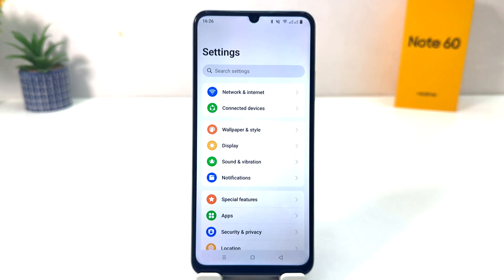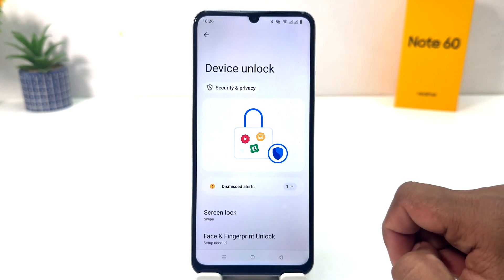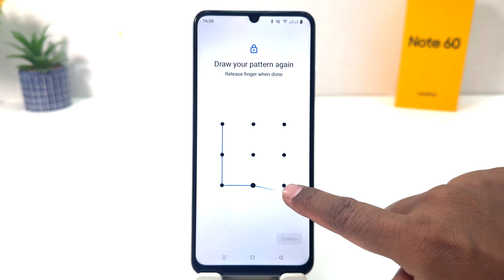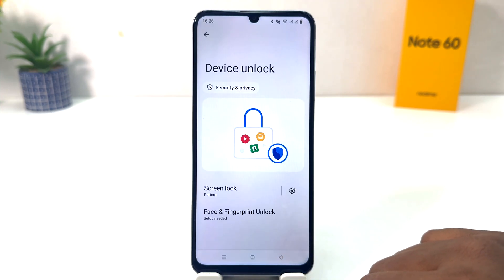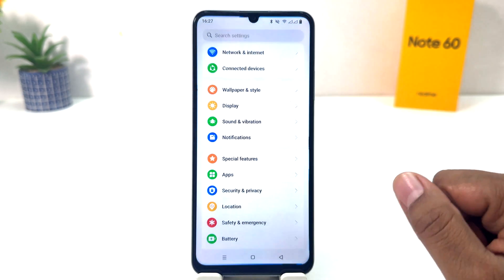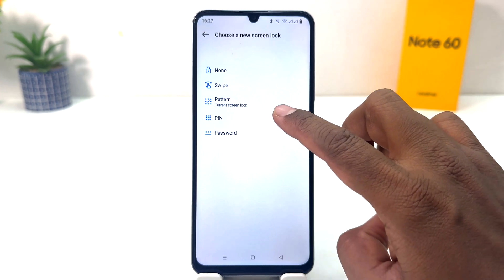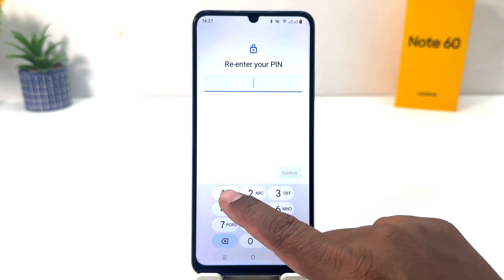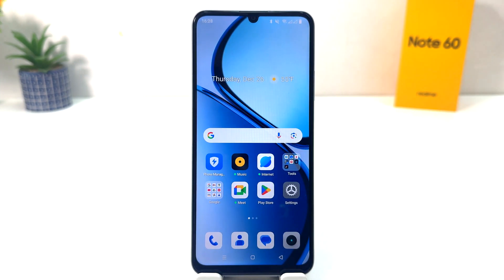How To Set PIN Pattern Password in Realme Note 60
The Realme Note 60 is powered by a Unisoc Tiger T612 (12 nm) CPU processor with 12GB RAM, 128GB ROM. The device also has a 6.74-inch IPS LCD (720 x 1600 pixels, 260 ppi) display. It has a 32MP rear camera and supports Wifi, Bluetooth, GPS and 4G LTE. It packs in a 5000 mAh, non-removable battery at 7.8mm device thickness and weight 187g, running on Android 14, Realme UI 5.0.

Realme Note 60 pattern unlock password settings: Learn here how to set pattern lock password in Realme Note 60 smartphone